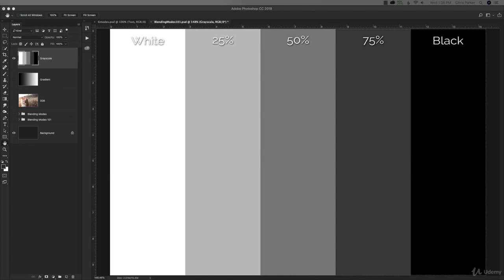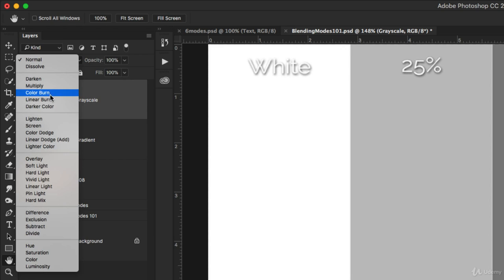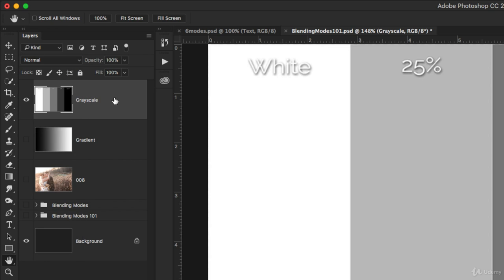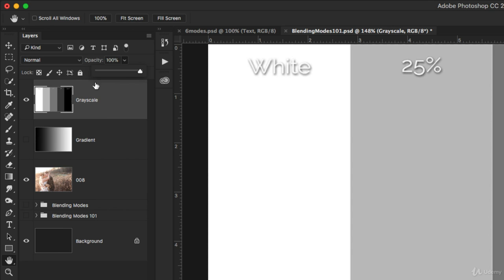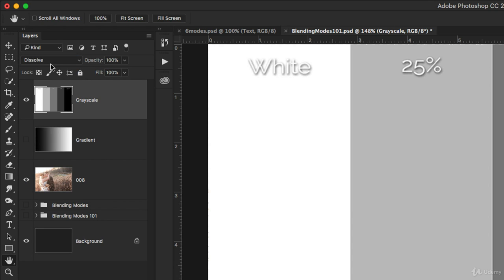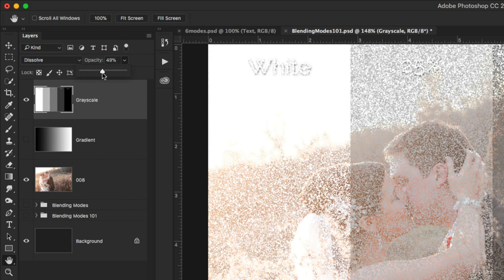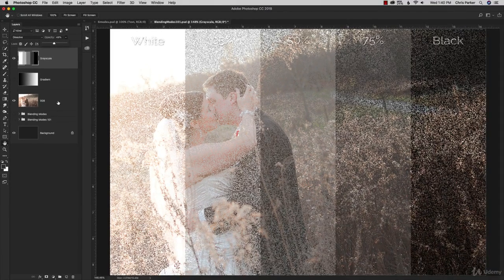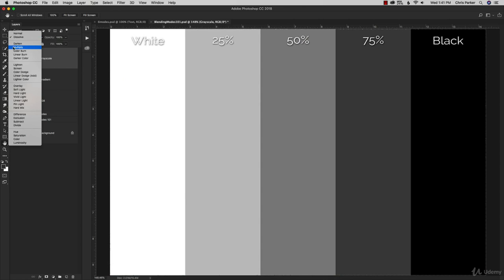Photoshop Normal + Dissolve Blending Modes|Photoshop Full Guide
hello friends in this video we will guide you about very basic of photoshop